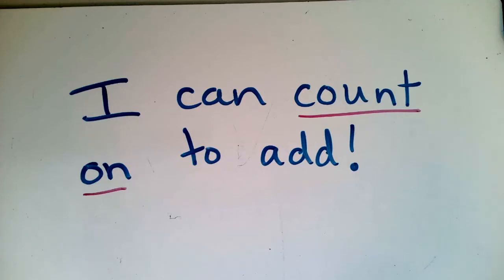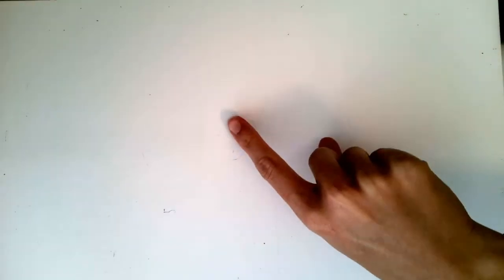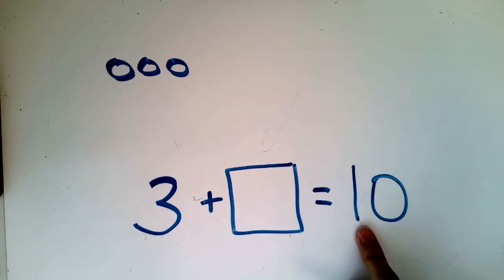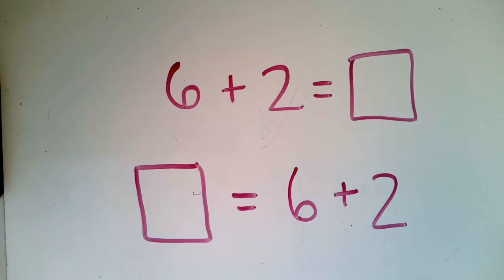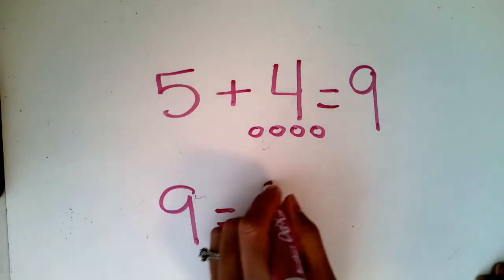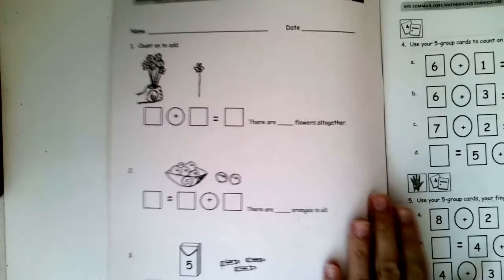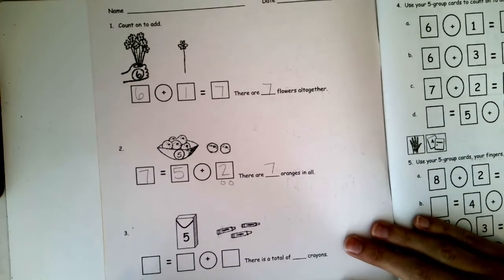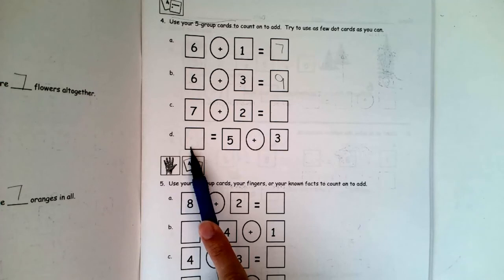Module 1 Lesson 14